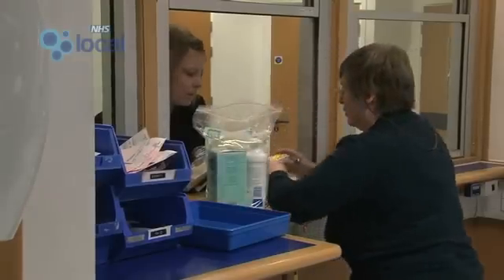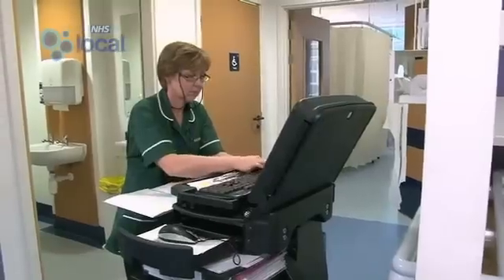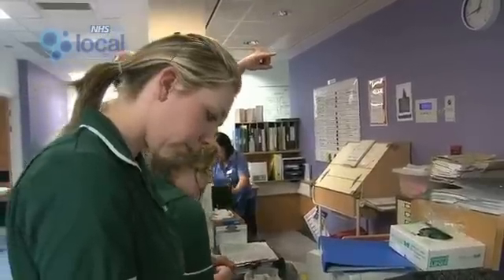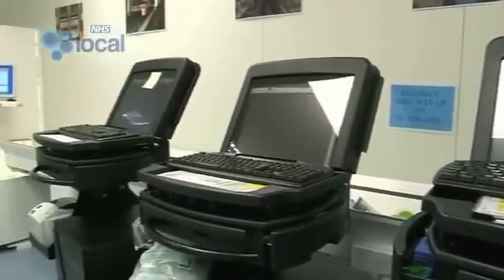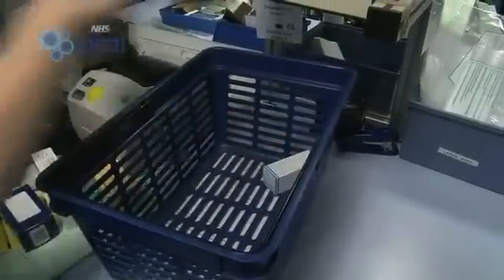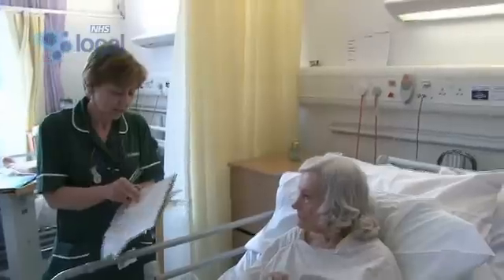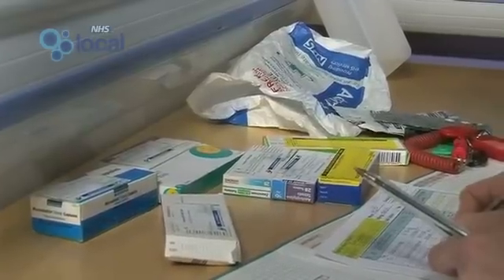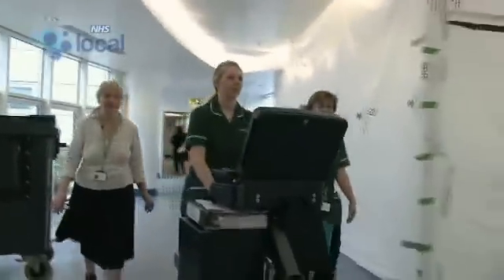Robot pharmacist works at Russells Hall Hospital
A robot has proved to be an efficient and reliable alternative to a human in dispensing drugs from the pharmacy at Russells Hall Hospital, Dudley.

The hospital administers 55,000 pills every day. Since the robot was introduced in 2005 the hospital has saved time and cut the number of errors.

"When you have a lot of drugs on the shelf, all with similar sounding names, similar packages and similar strengths, it's very easy to pick the wrong box," says Geoff Phipps deputy head of pharmacy at the hospital.

"What the robot does is makes sure that the drug you've done the label for is the drug that's picked."

Richard Cattell, head pharmacist, says: "We take a great deal of pride in driving down our error rates.

"We are seen across the hospital as one of the safest services and in fact a backstop to other people's activities to help them improve their safety."

"The robot has made us more efficient," says Mr Phipps. "Some of the staff can actually be more involved with clinical work, they can go to wards, they can actually speak to patients, they can counsel patients and ensure the patients are taking the medication in the correct way."